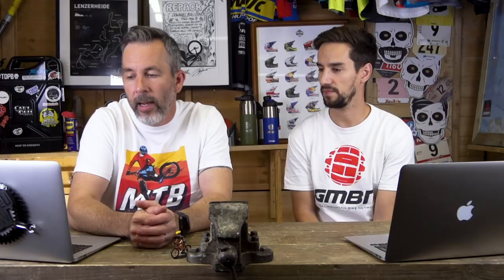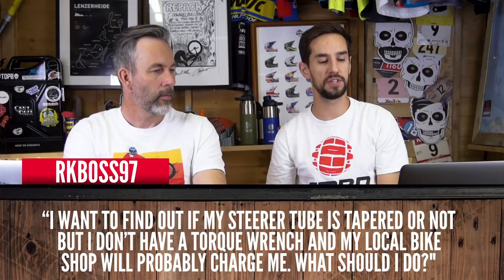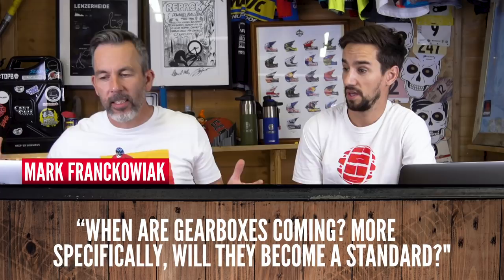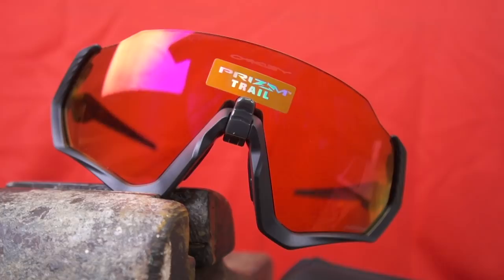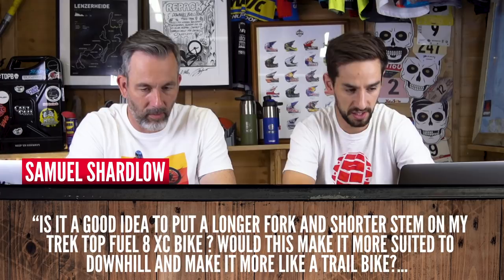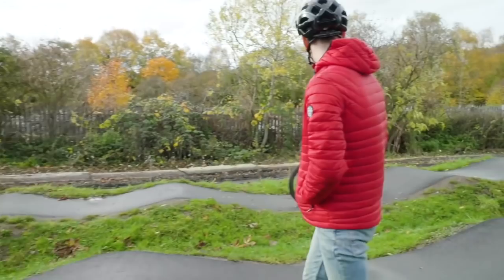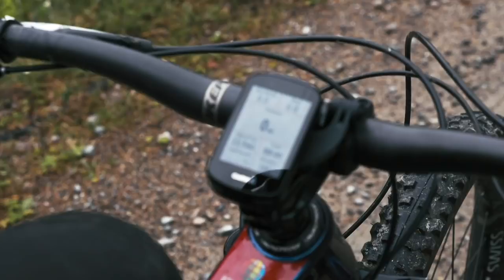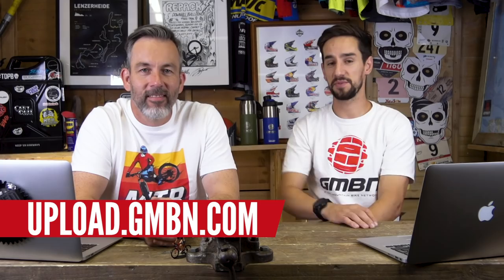Are Pump Tracks Good For Beginners? | Ask GMBN Anything About Mountain Biking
Should I use a hub conversion kit? Where do I find a race near me? When are gearboxes coming? Are Pumptracks good for beginners? Are bike computers worth it? Find out in this week's Ask GMBN!

Got a question for the team? Submit it in the comments using the hashtag

If you'd like to contribute captions and video info in your language, here's the link 👍

Reflux - Guustavv